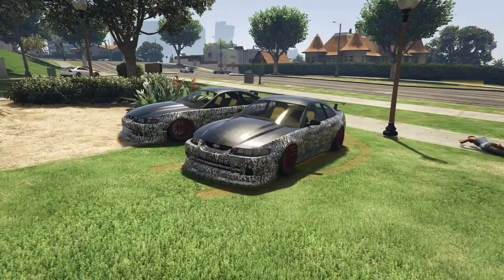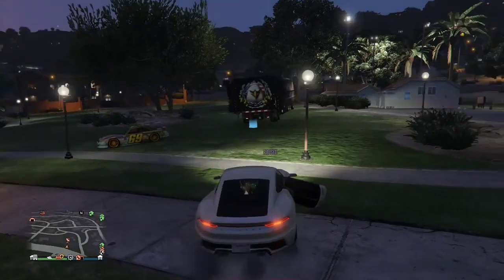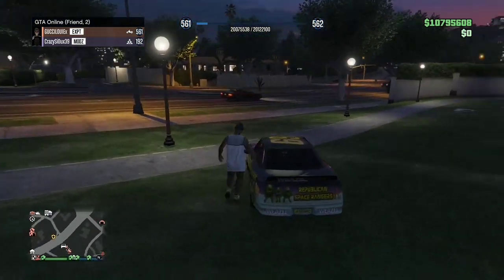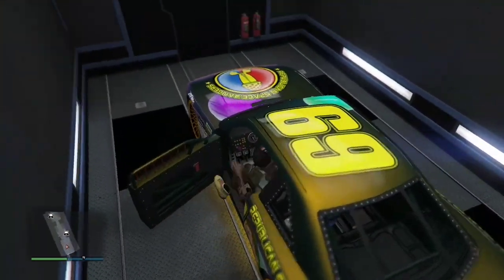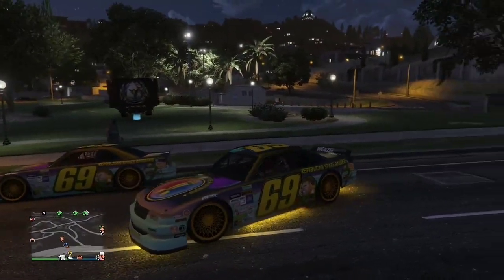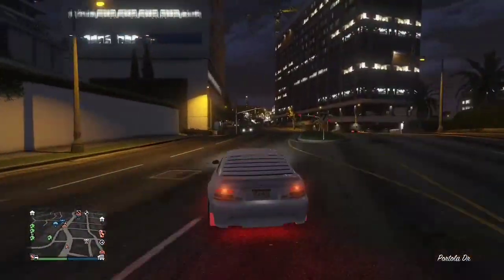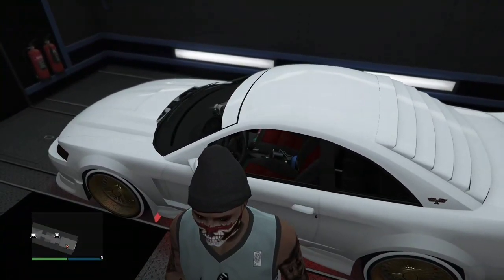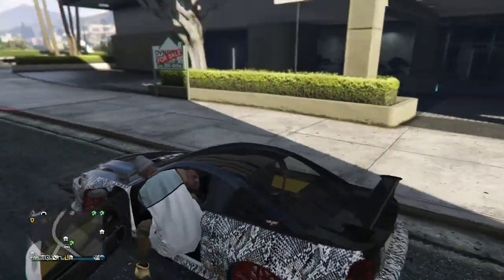💥HOW TO GET THE HIDDEN PYTHON LIVERY ON YOUR VAPID DOMINATOR ASP! 💥 ✨GCTF💥EASY✨ MAGIC SLOT 😀